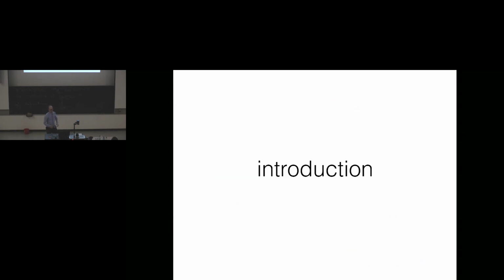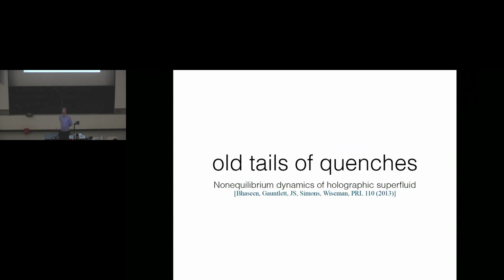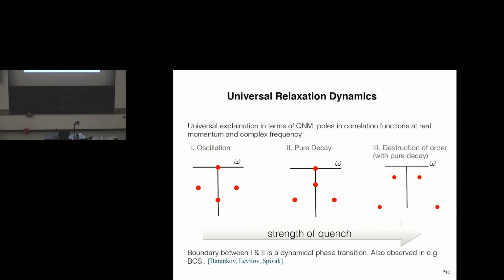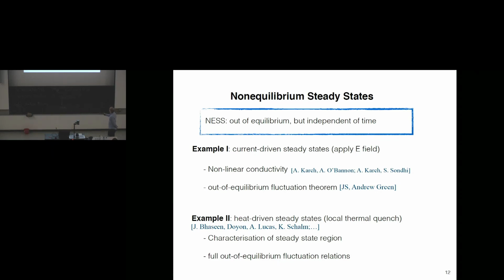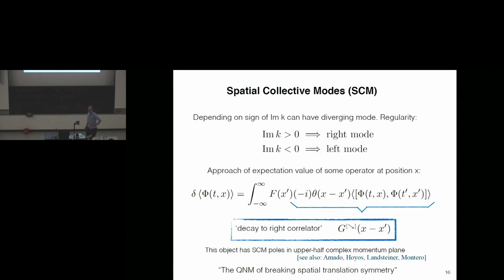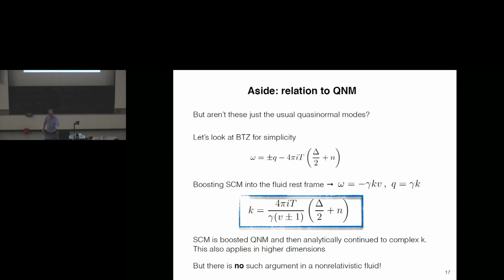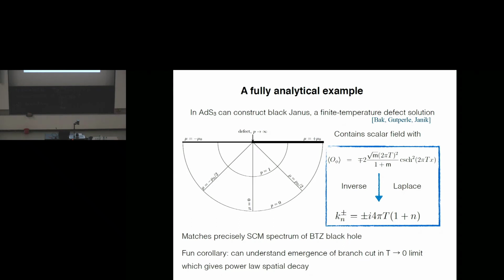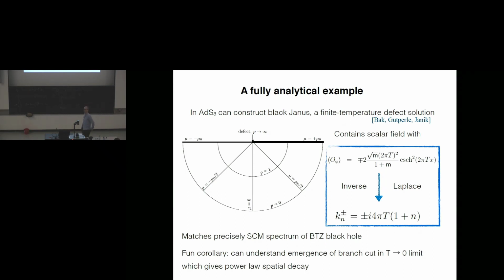Julian Sonner - A tale of tails